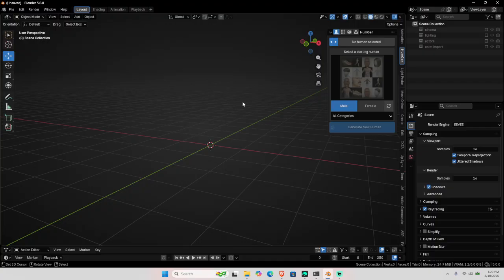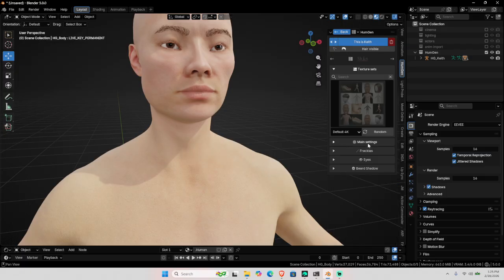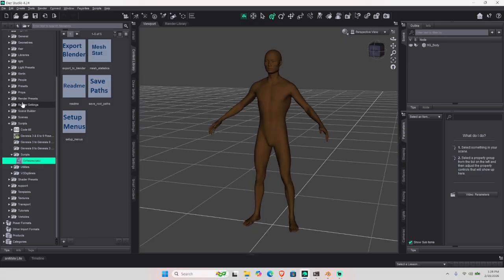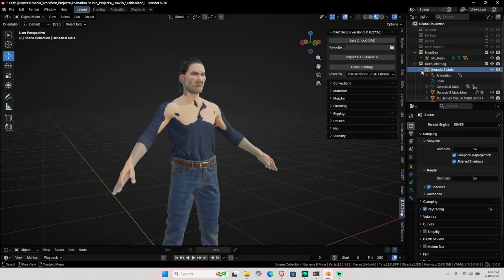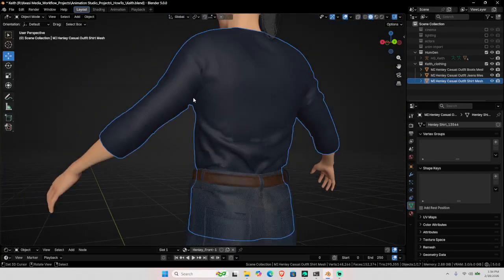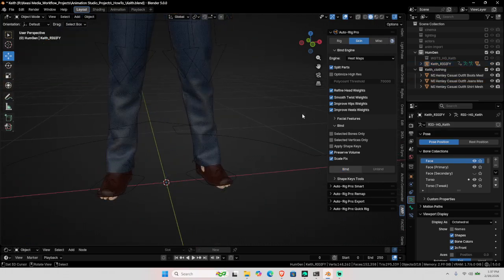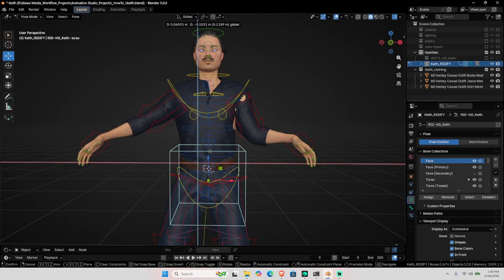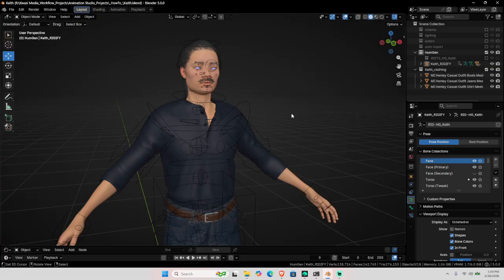Human Generator | External Clothing - ver.6 | Tutorial